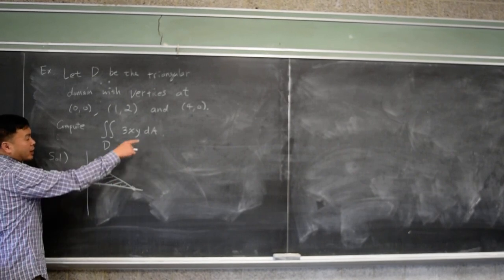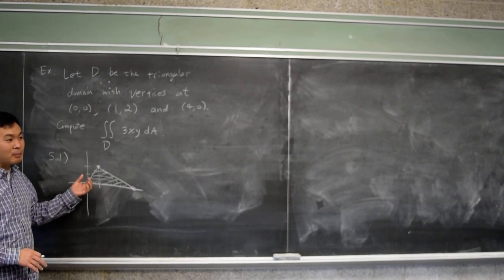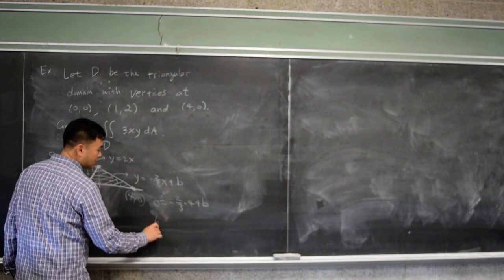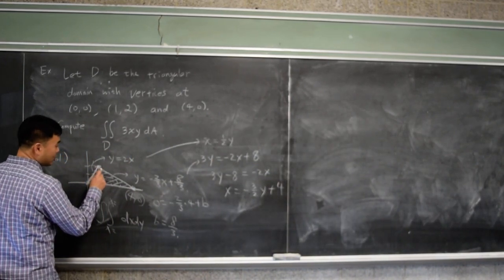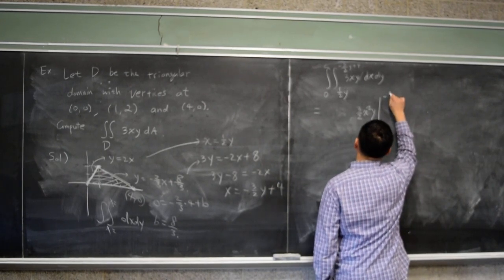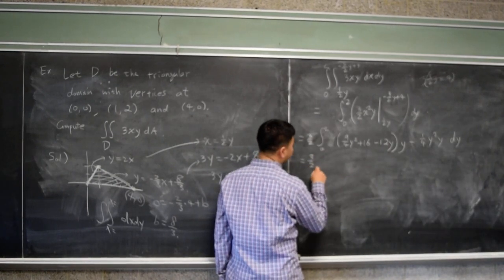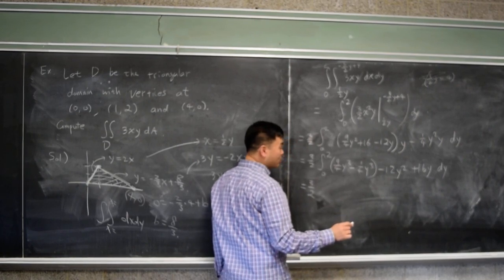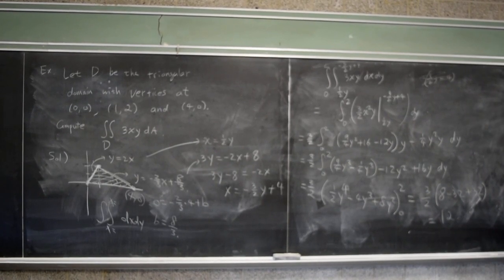Double integral over a triangular region